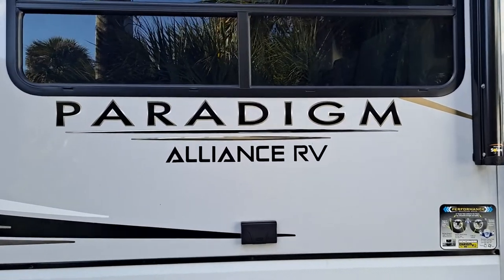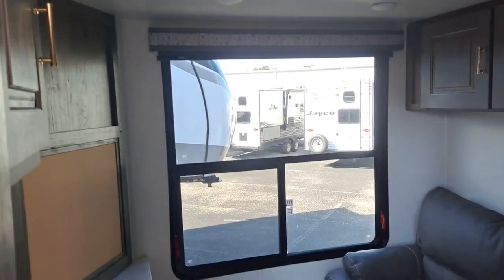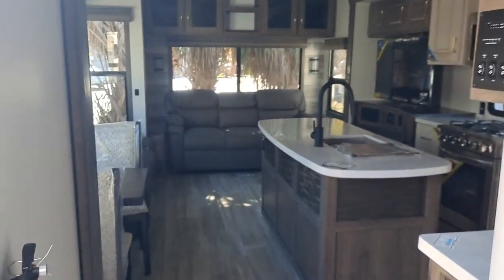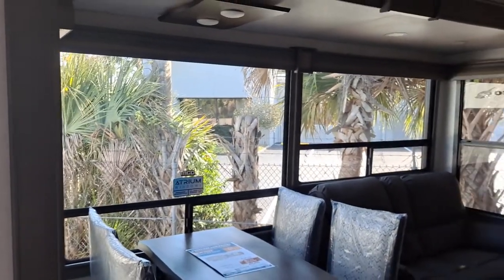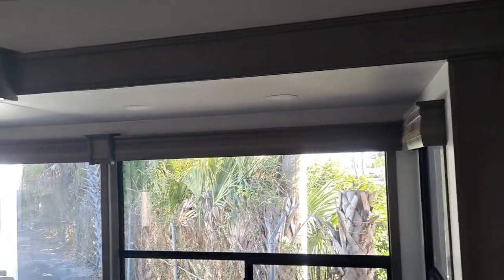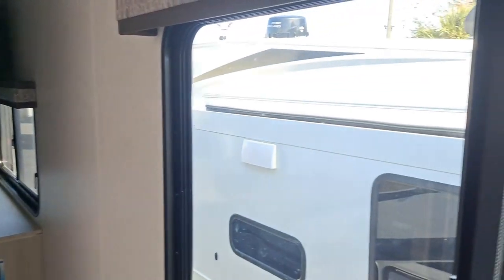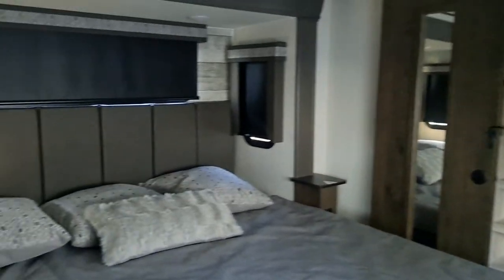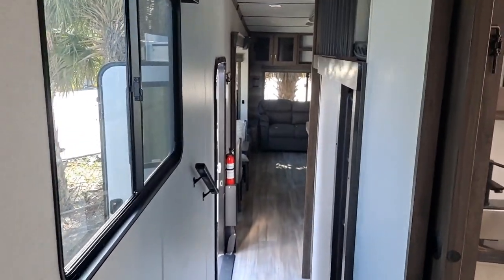New Rig? Look at Those Windows Alliance Paradigm 390MP It's fun to look. (inside) It's ours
2022 Alliance Paradigm 390MP